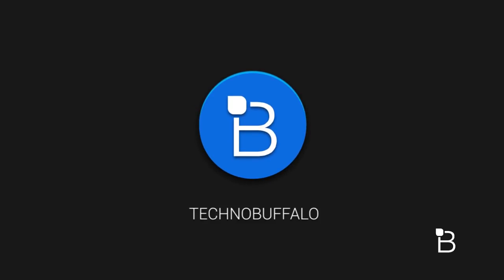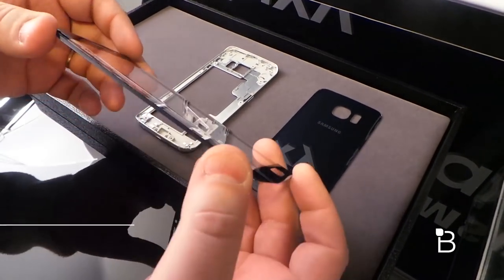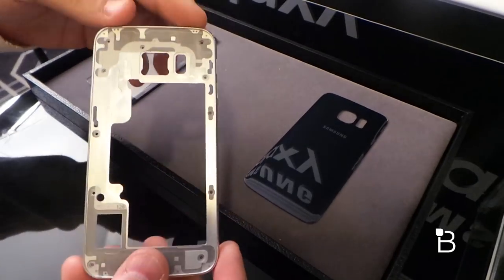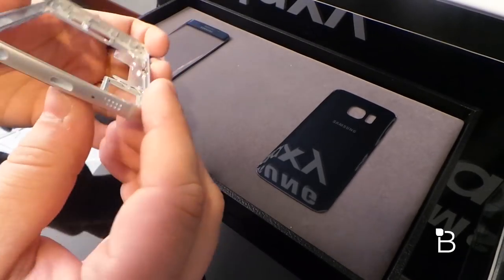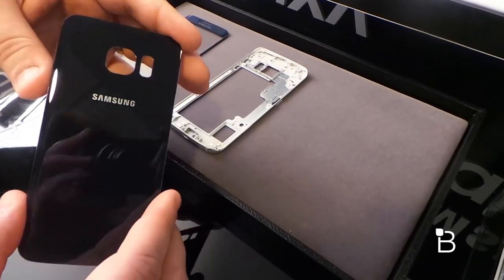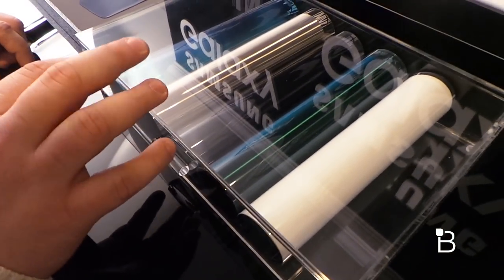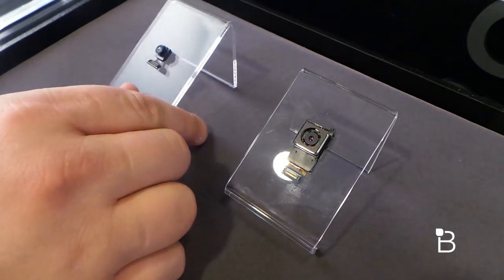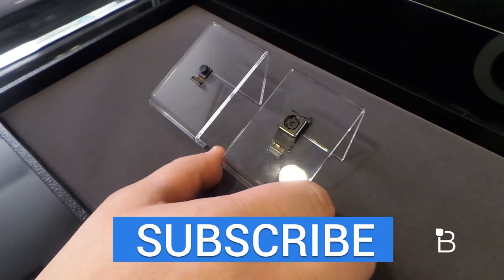Galaxy S6 Edge: This is how it's made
Samsung announced the Galaxy S6 Edge at Mobile World Congress 2015, and we had a chance to look at some of the components that make the device so special up close in a meeting with the company.